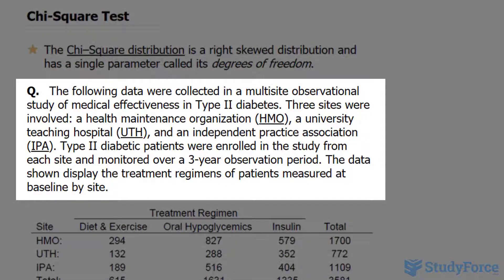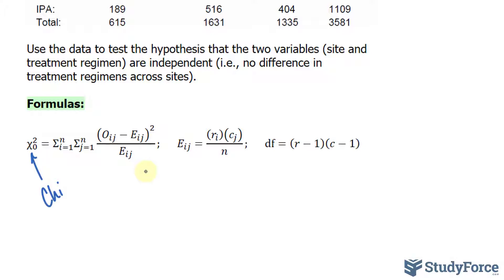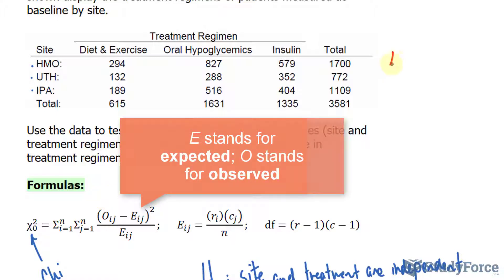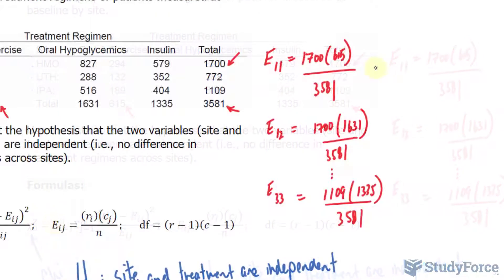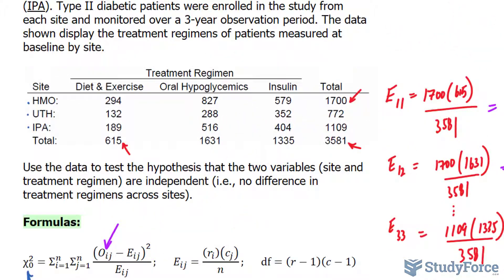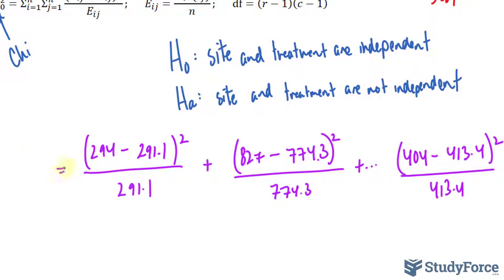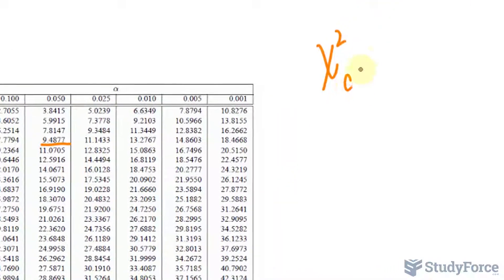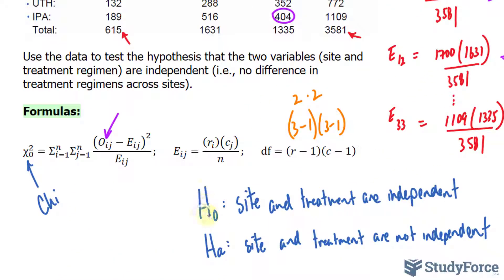Chi-Square Test (Complete Example)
The Chi–Square distribution is a right skewed distribution and has a single parameter called its degrees of freedom.

Q.   The following data were collected in a multisite observational study of medical effectiveness in Type II diabetes. Three sites were involved: a health maintenance organization (HMO), a university teaching hospital (UTH), and an independent practice association (IPA). Type II diabetic patients were enrolled in the study from each site and monitored over a 3-year observation period. The data shown display the treatment regimens of patients measured at baseline by site.

Use the data to test the hypothesis that the two variables (site and treatment regimen) are independent (i.e., no difference in treatment regimens across sites).